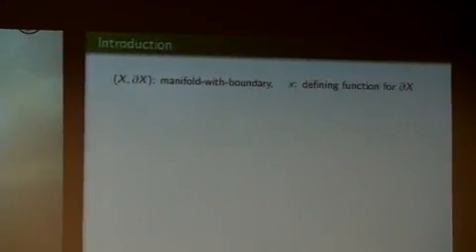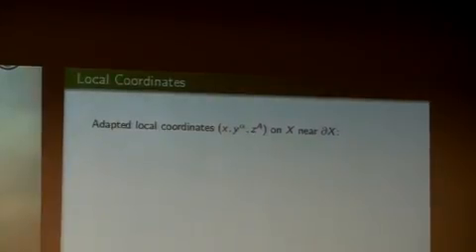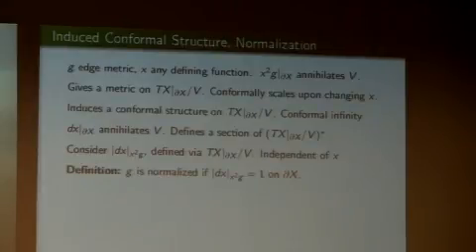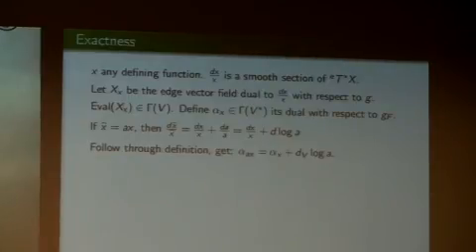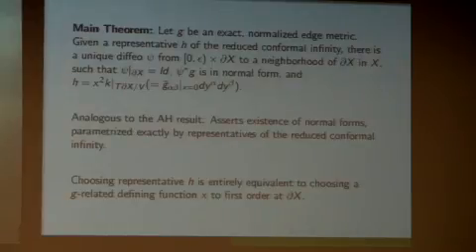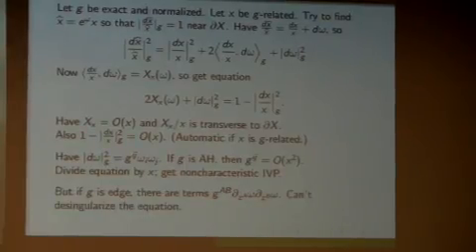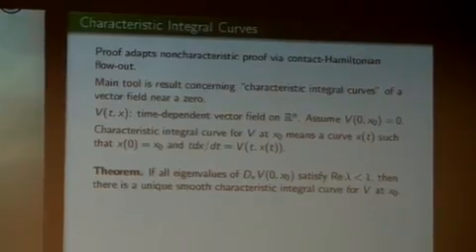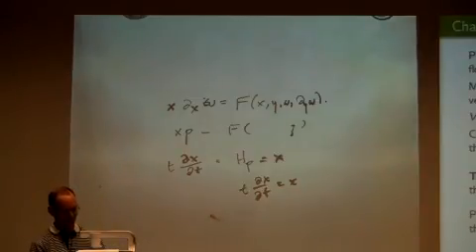SLS 2012 - 06 - Robin Graham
Video lecture from the 37th Spring Lecture Series "Higher Codimensional Elliptic Boundary Problems"

Invited Speaker, Robin Graham (University of Washington)
"Normal Form for Edge Metrics"